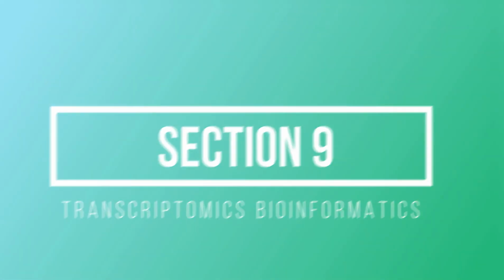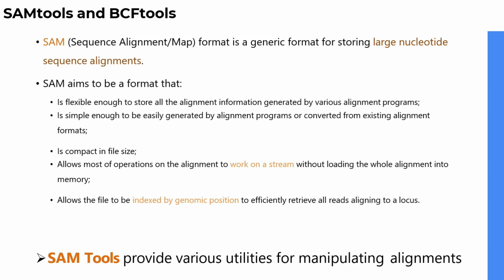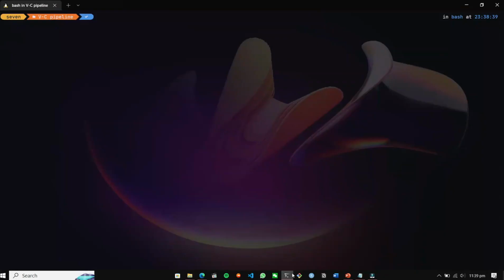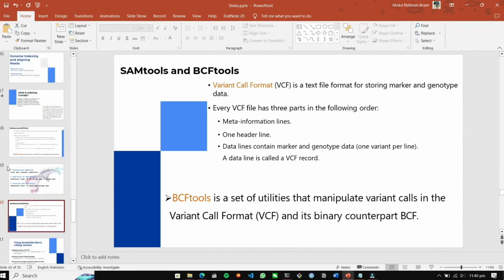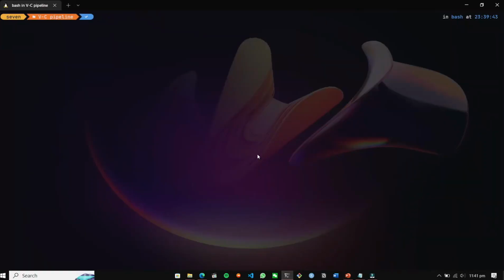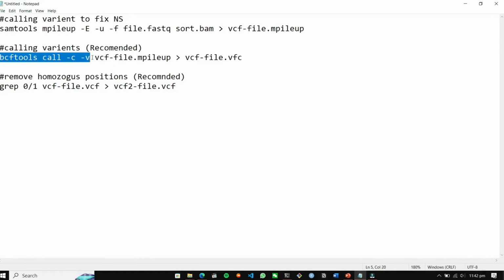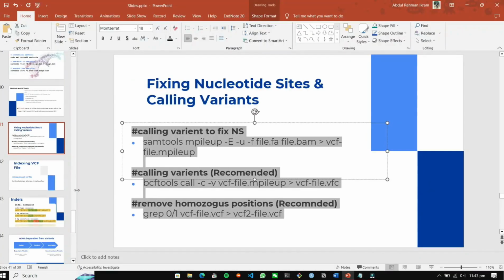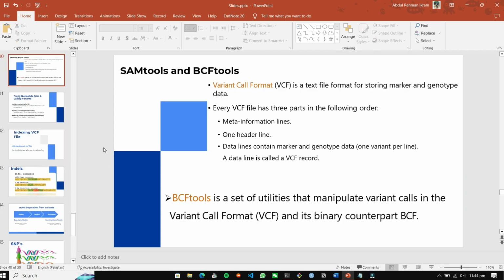Variant Calling with Samtools & Bcftools | BAM to VCF Workflow | Ep. 42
In this hands-on lecture, we learn how to call variants (SNPs & indels) directly from BAM files using Samtools and Bcftools, producing VCF files ready for downstream analysis.

🛠️ What You’ll Learn:
Overview of the Samtools & Bcftools-based variant calling workflow

Generating pileup files with samtools mpileup

Calling raw variants with bcftools call

Creating and compressing VCF files

Viewing and filtering variants with bcftools view and filter

Basic interpretation of VCF contents: positions, REF/ALT alleles, quality scores

Best practices for using Samtools/Bcftools pipelines in research and clinical settings

After this lecture, you’ll have a complete command-line workflow for calling SNPs and indels — no expensive software required!